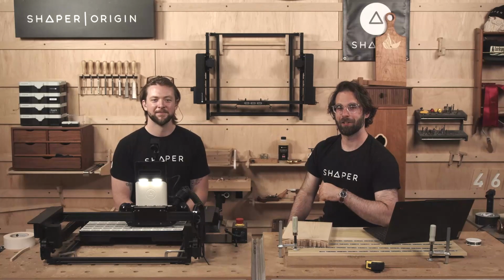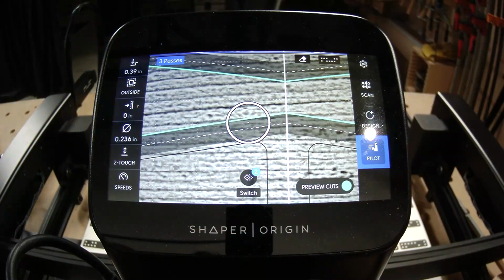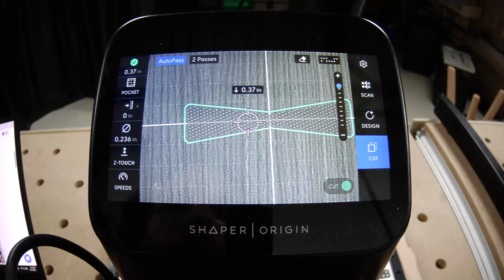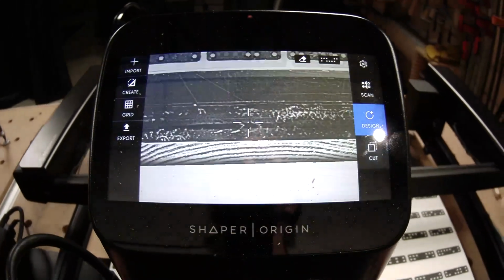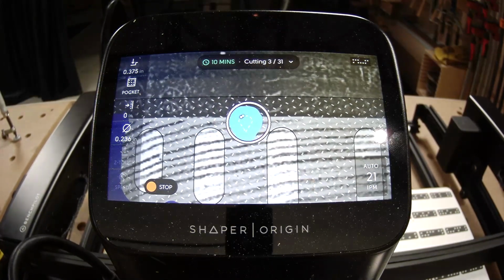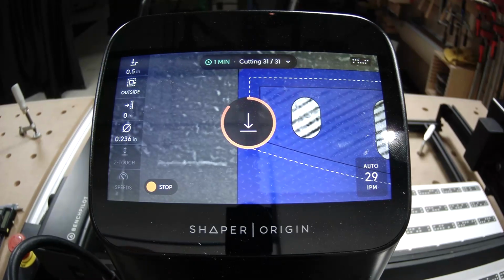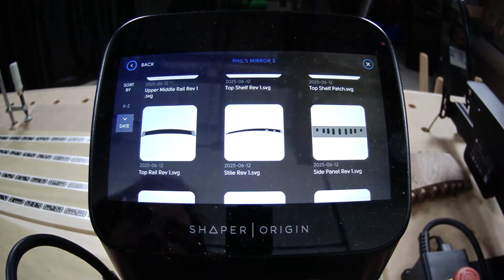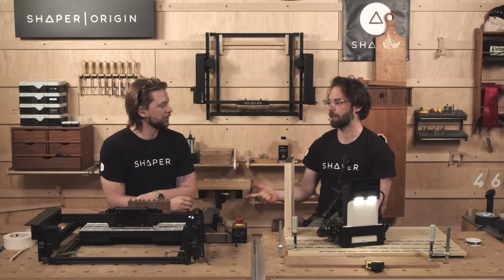Session 133 - English: Going Portable with Origin and BenchPilot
Need automation and portability? BenchPilot and Origin have you covered. In this session, we’re switching gears — routing bowties and mortises manually in oversized boards, then clicking into BenchPilot to automate inlays and tenons with precision.